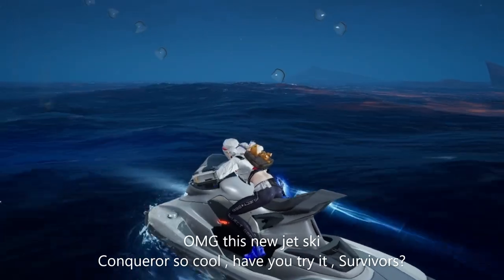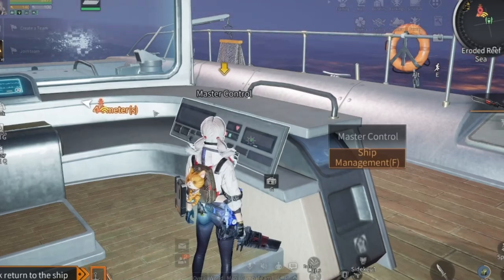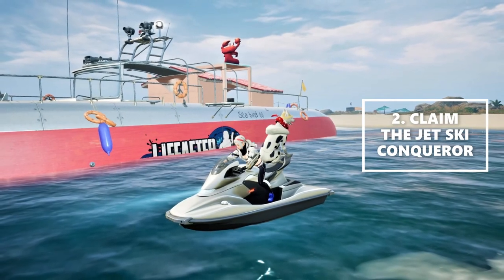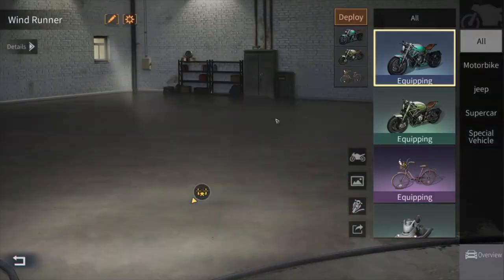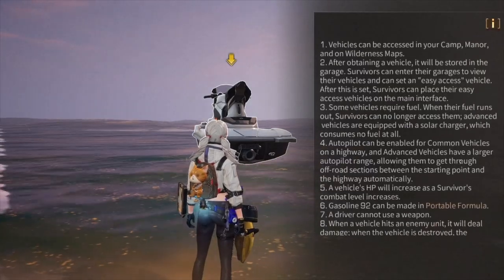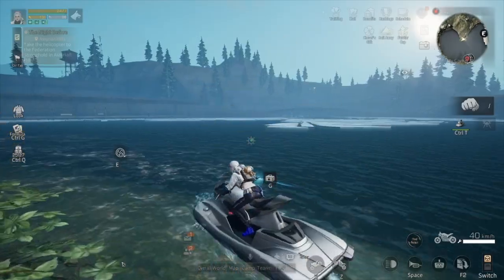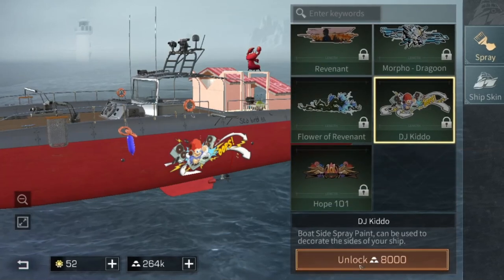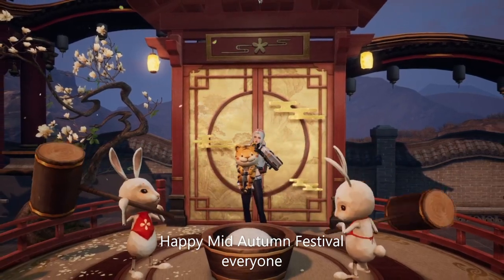LifeAfter⛵FULL GUIDE: How to Upgrade LV3 Ship, Claim & Use Jet Ski Conqueror for the first time?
FULL GUIDE on how to:
1. UPGRADE SHIP LV 3 00:42
2. CLAIM THE JET SKI CONQUEROR 02:19
3. USE THE JET SKI CONQUEROR 03:19
4. JET SKI USAGE & WEATHER 05:16
5. SHIP RECOLORING & STICKER 06:28

Make sure you join more than 70K members of LifeAfter Official Facebook Community also

VEHICLE DESCRIPTIONS :
1. Vehicles can be accessed in your Camp, Manor, and Wilderness Maps.
2. After obtaining a vehicle, it will be stored in the garage. Survivors can enter their garages to view their vehicles and can set an " easy access " vehicle After this is set, Survivors can place their accessible access vehicles on the main interface.
3. Some vehicles require fuel. When their fuel runs out, Survivors can no longer access them; advanced vehicles are equipped with a solar charger, which consumes no fuel at all.
4. Autopilot can be enabled for Common Vehicles on a highway, and Advanced Vehicles have a larger autopilot range, allowing them to get through off-road sections between the starting point and the highway automatically.
5. A vehicle's HP will increase as a Survivor's combat level increases.
6. Gasoline 92 can be made in Portable Formula
7. A driver cannot use a weapon.
8. When a vehicle hits an enemy unit, it will deal damage